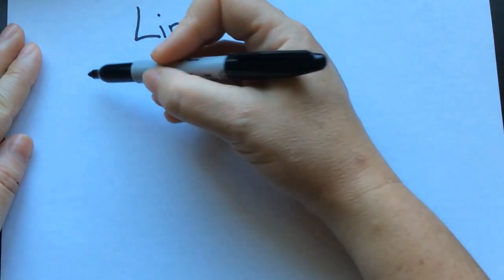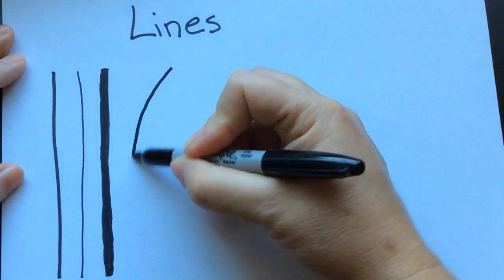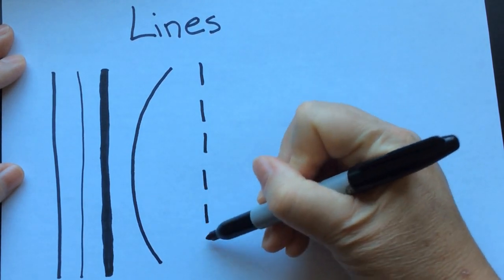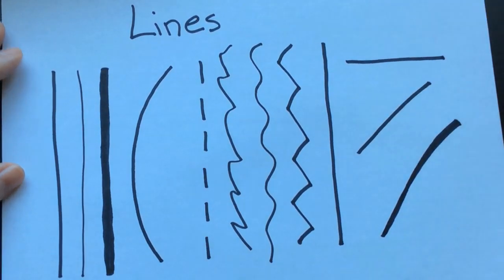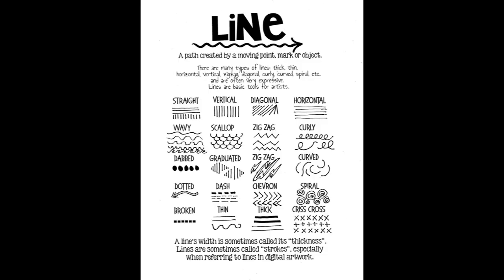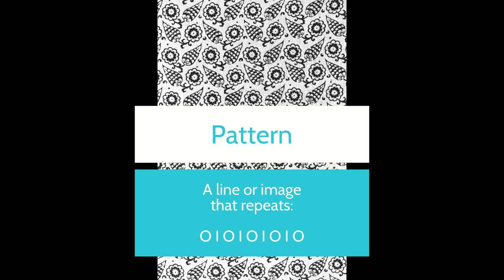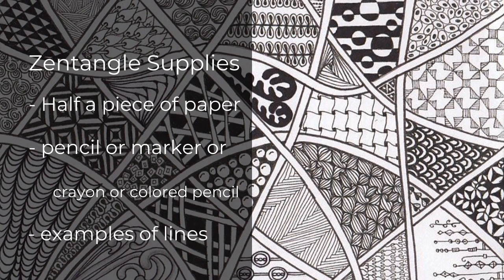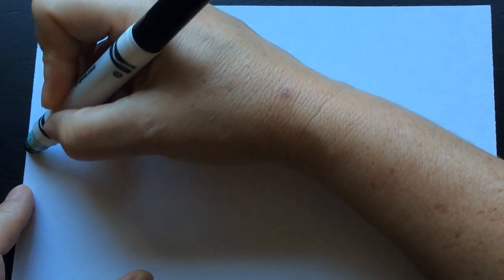Lines and Zentangles